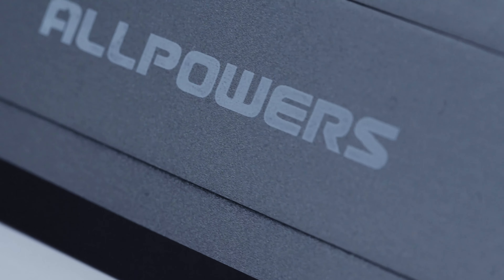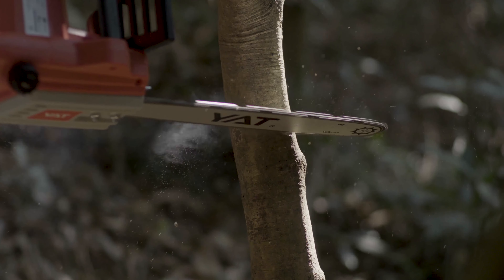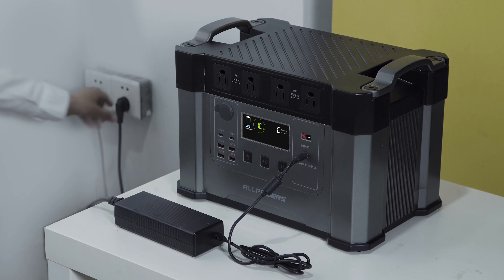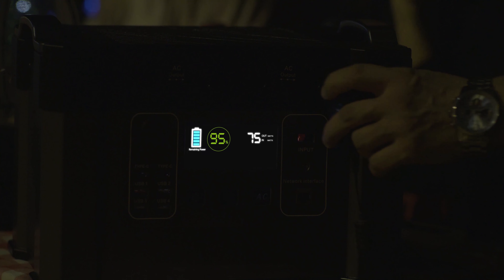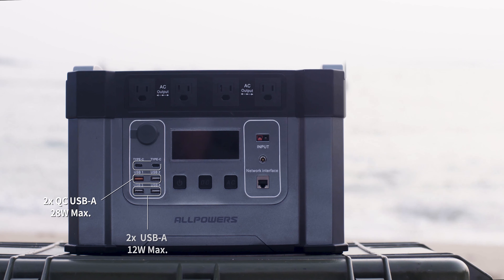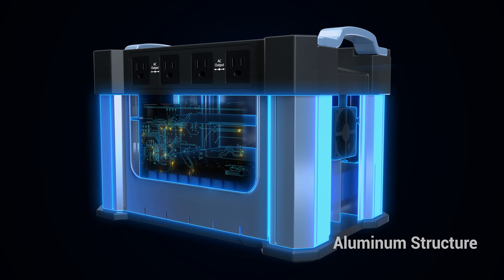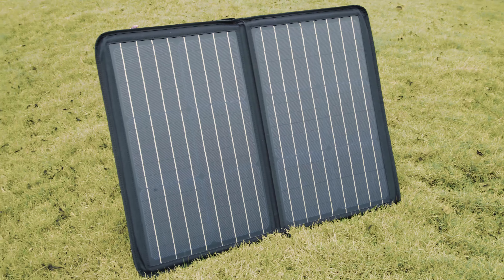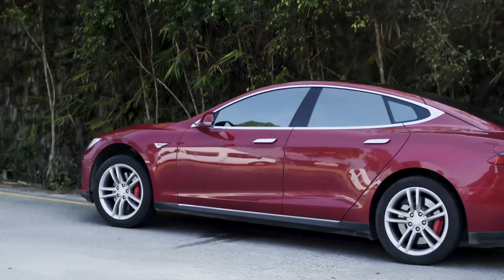MONSTER X: The Ultimate Fast-charging Power Generator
MONSTER X is a high-tech, environmentally friendly, and groundbreaking fruits of innovation in personal power use. It owns 1,287Wh capacity and 2,000W output. Power 11 devices simultaneously. Charge with any solar panels in the market. Feature 4x regular USB ports, 2x USB-C ports plus 4x wall outlets (US or Int). 7 days no-questions-asked return. Lifetime battery warranty (IGG exclusive)!